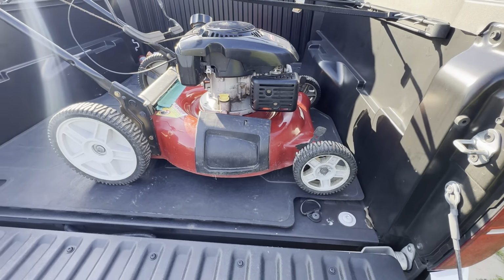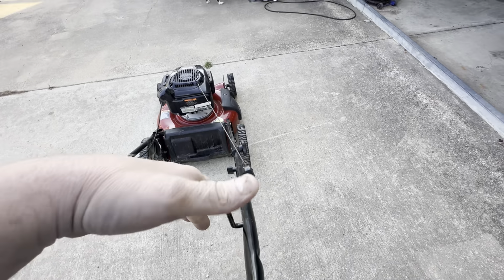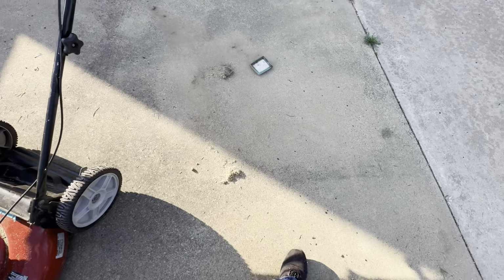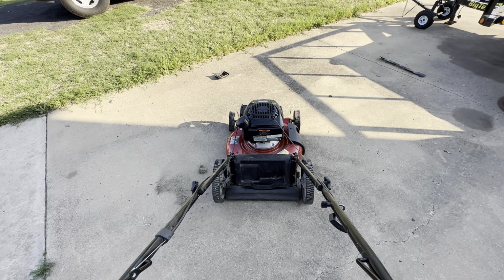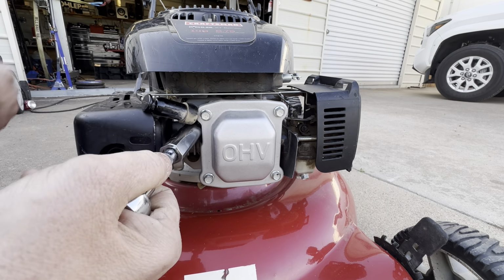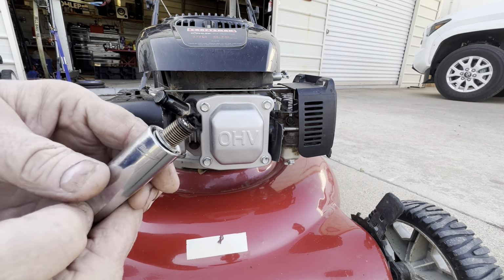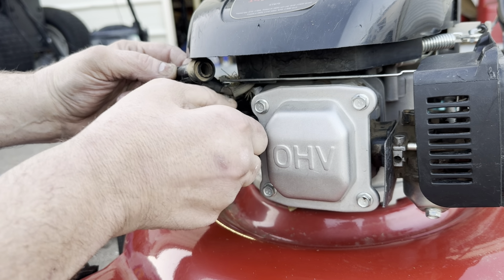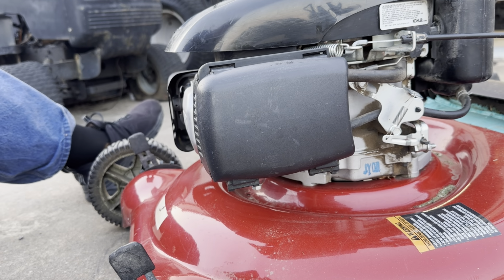A TUNE UP FIXED THIS CRAFTSMAN PUSH MOWER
FUMOTO QUICK DRAIN VALVE

TOGGLE SWITCH

MILWAUKEE M12 AIR COMPRESSOR

CRANK STRAIGHTENER

OIL FILTER WRENCH MASTER SET
VEVOR Oil Filter Socket Set, 30 Pcs, Steel, Black, 3-Jam Wrench

TOPDON
BATTERY TESTER
BAYCO SHOP LIGHT